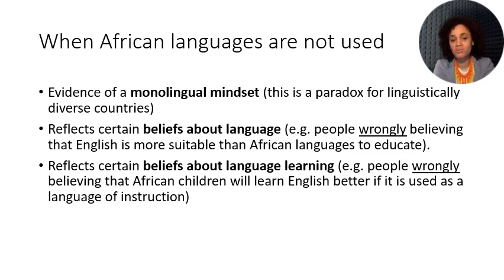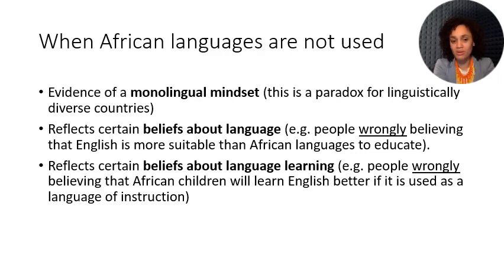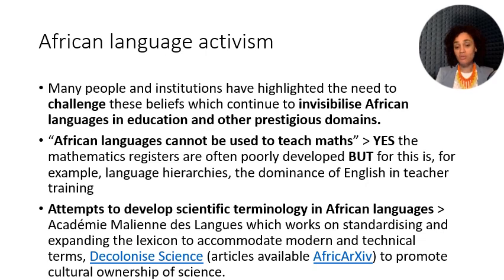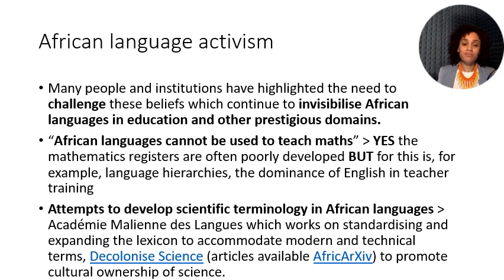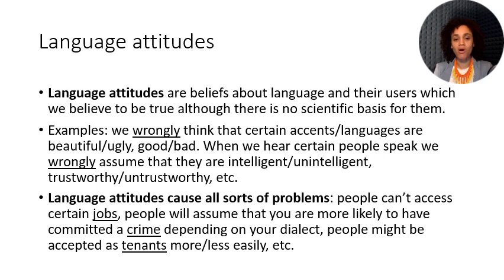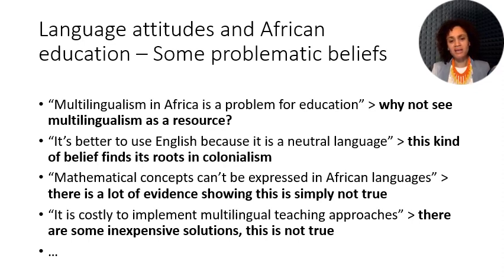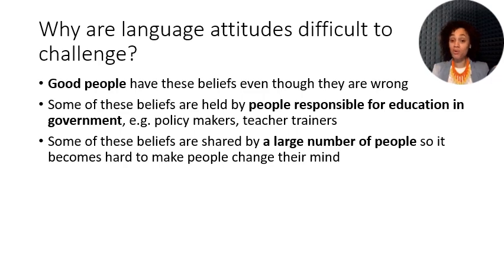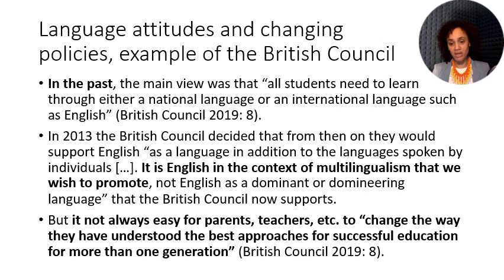Unit 4 Language attitudes